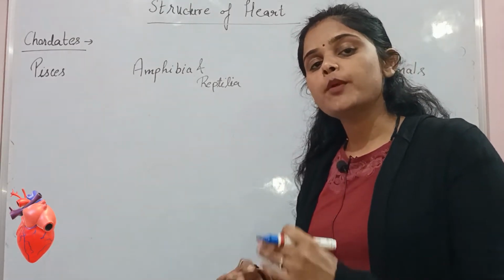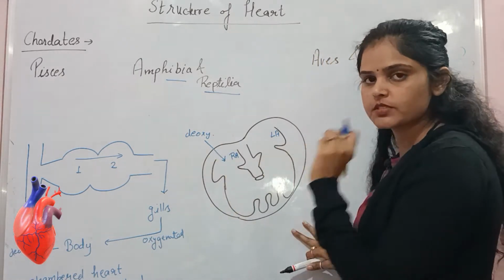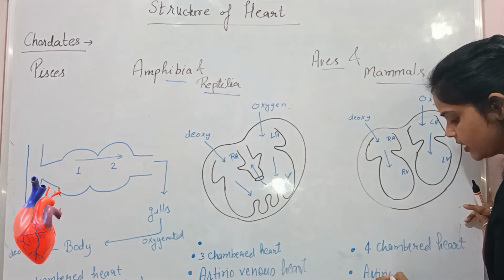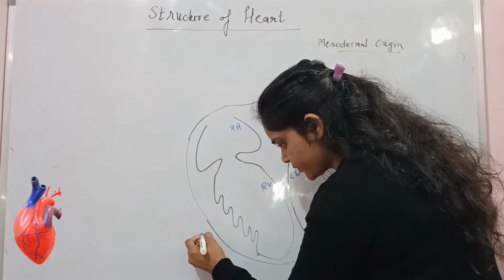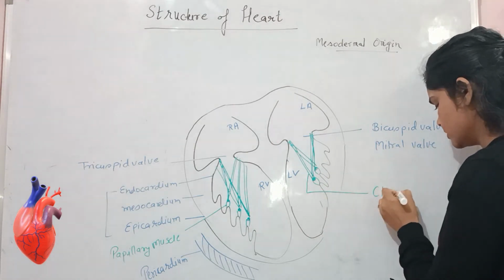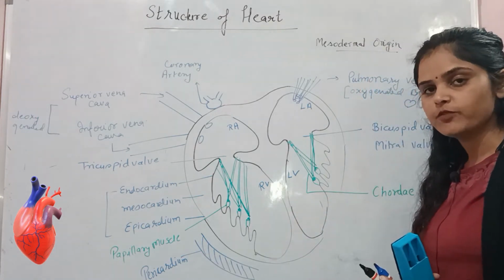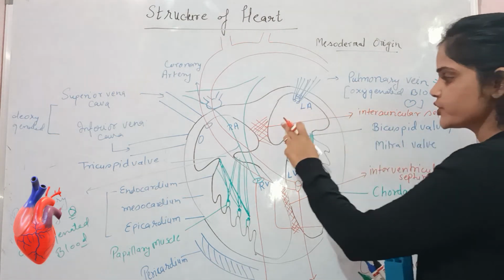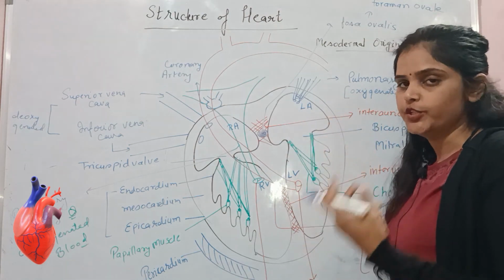Human Heart and Function of Heart | Working of Human Heart | Structure of Human Heart | By Heena Mam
//Description
Presented and Produced By: Heena Tiwari
Written By: Heena Tiwari
Editing By: Heena Tiwari
Camera: Deepak Sharma